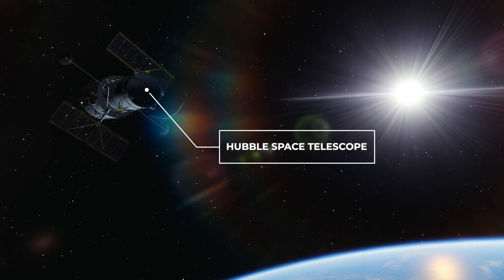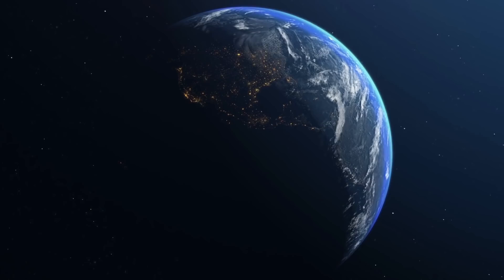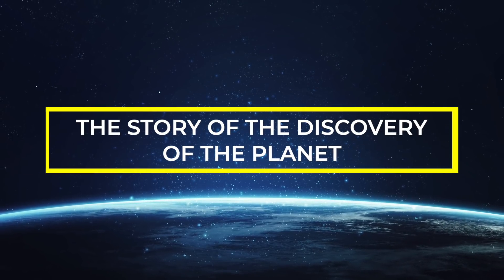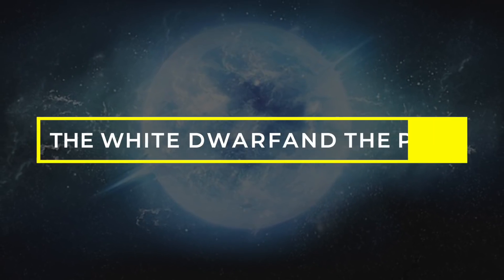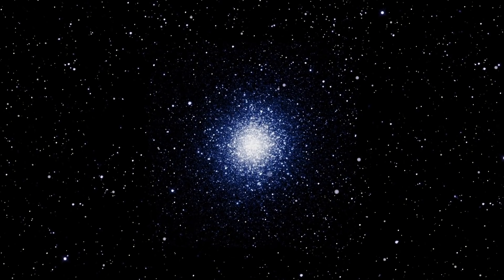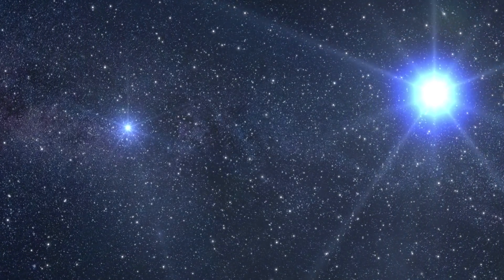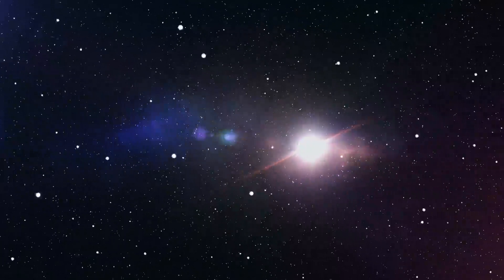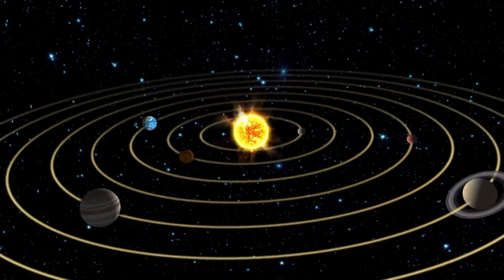Methuselah - Thats the Oldest Plant Known to Mankind!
NASA's Hubble Space Telescope was able to accurately measure the mass of the oldest known planet in our Milky Way galaxy. The old planet has had a remarkable history because it is in an unlikely, harsh neighborhood. What neighborhood is that? And how scientists could measure such an old planet? You can find out here!